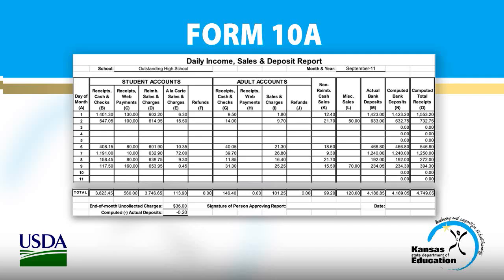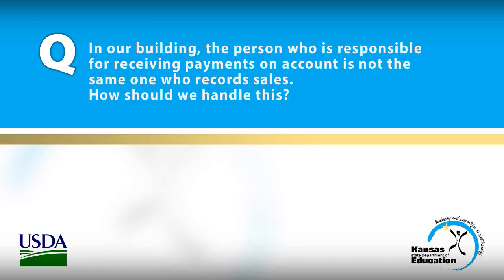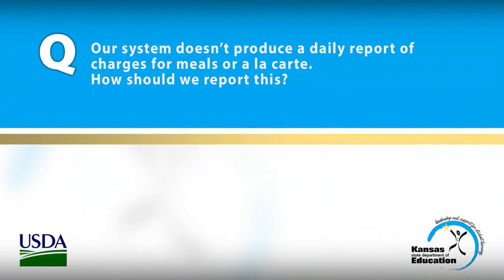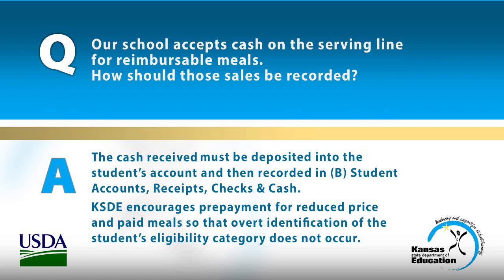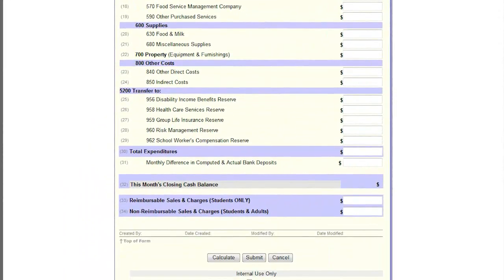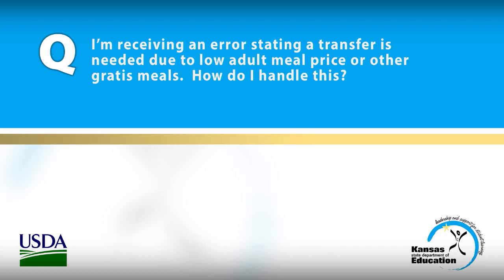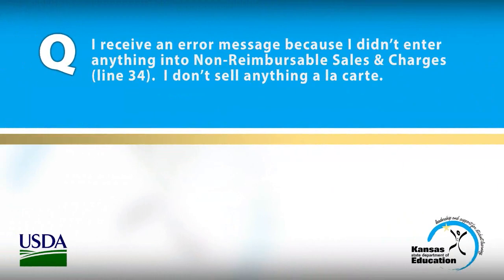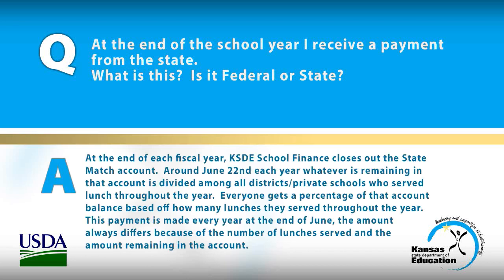Financial Management Message from the Child Nutrition and Wellness Team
Get the scoop on financial management within the National School Lunch Program with these answers to frequently asked questions.